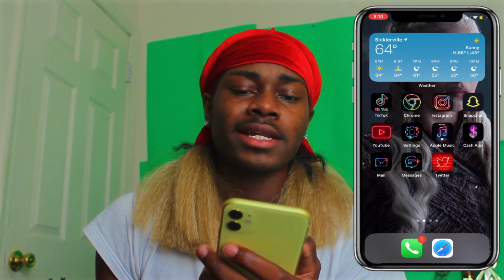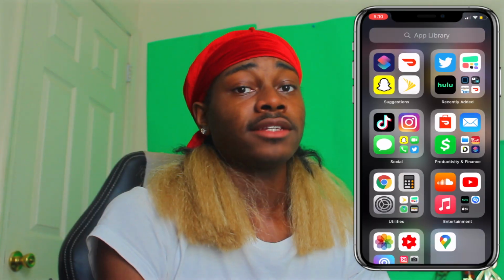MY iOS 14 HOME SCREEN SETUP | Widgets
VIDEO STARTS AT: (2:10)

that would be HELPFULL Thankkss!

Hi Guys My name is Malachi as you see Don't forget to SUBSCRIBE I am new and would love advice to make me become a better Youtuber So go ahead and DO YA THING and don't worry. It's All Love Over Here😻

Facebook.com/TheMalachiYoung

Shevon,Salmon,iphone customization + organization tips/tricks! must do!,ios 14,widgetsmith,iphone customization,iphone organization,ios 14 update,iphone ios 14,aesthetic iphone,julia k crist,how to,how to customize ios 14,how to change app icons on iphone,how to use widgetsmith,new phone update,apple iphone,how to customize iphone,how to customize widgets ios 14,how to customize apps on iphone,ios 14 widgets,ios 14 features,julia k crist customization